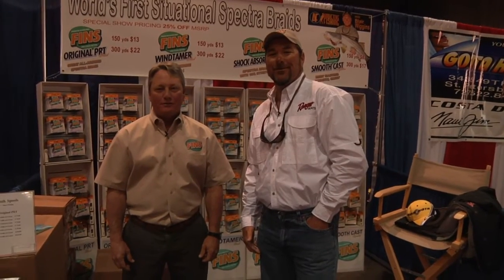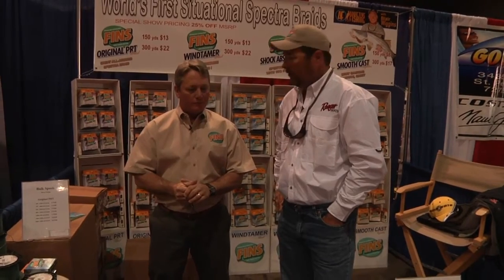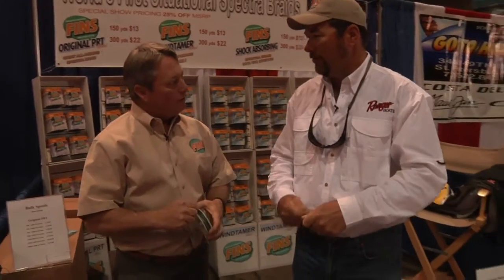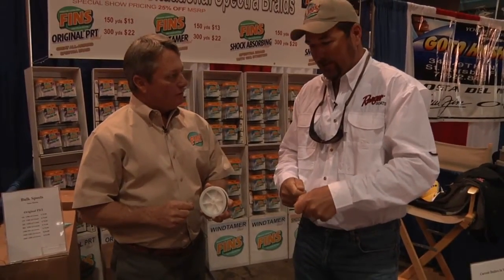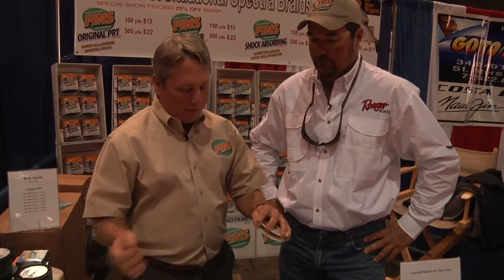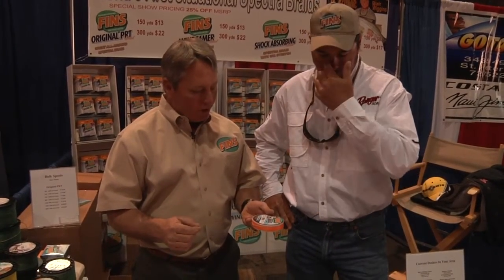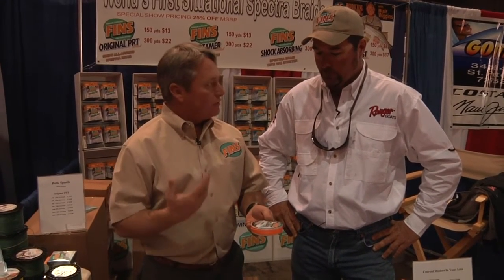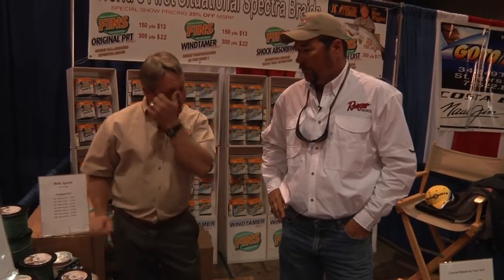FINS Premium Superlines - Braided Lines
Pro Angler's TV spotlights FINS Premium Superlines at the 2010 Frank Sargeant Outdoor Expo